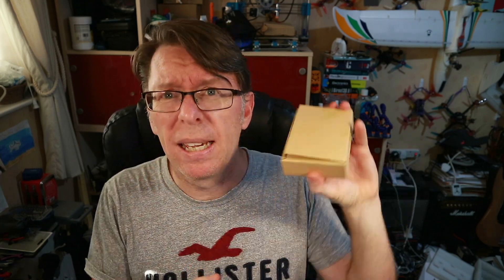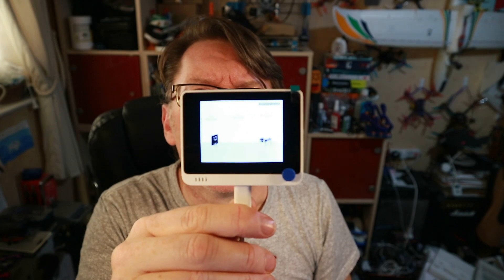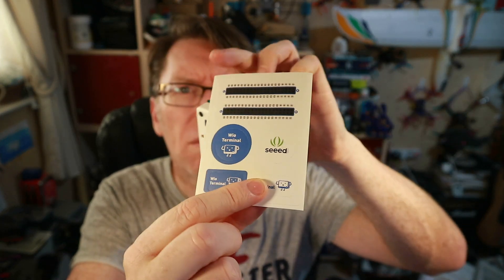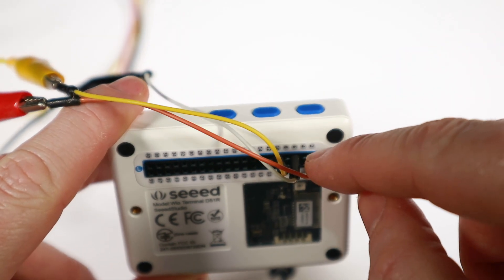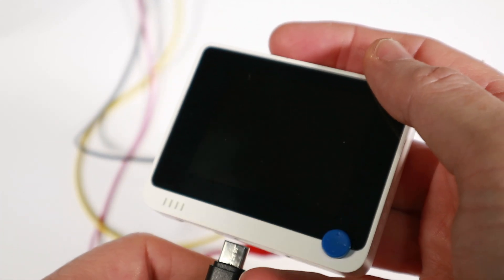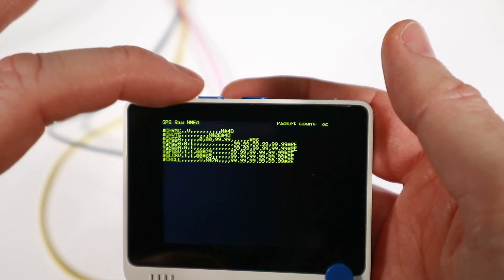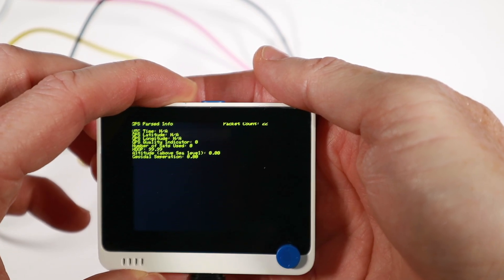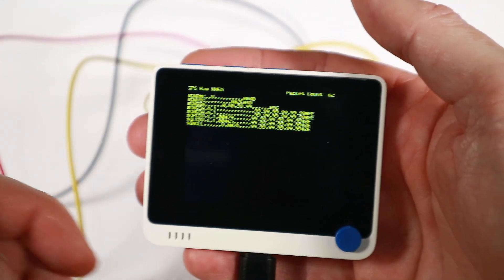WIO Terminal: An Arduino compatible board with screen and a lot more!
Today I'll be checking out the WIO Terminal from Seeedstudio.  It's a programmable microcontroller with an LCD screen already attached with a bunch of sensors in it - with the option of adding more.  With a little box of tricks like this, you can make a lot of interesting projects - but for me, I want to turn it into a useful tool for testing RC bits and bobs.  As one of the things I often need to test are GPS receivers, let's start there.

You can check out the WIO Terminal over at Seeed's You'll also find links to the programming tutorials, projects, and the groove sensors from that main page.

You can find the code I wrote for this little project